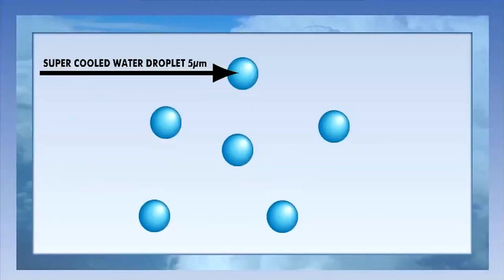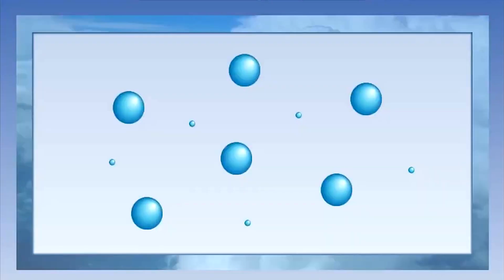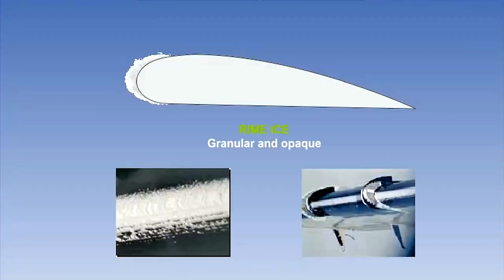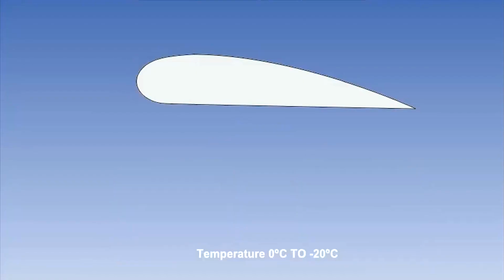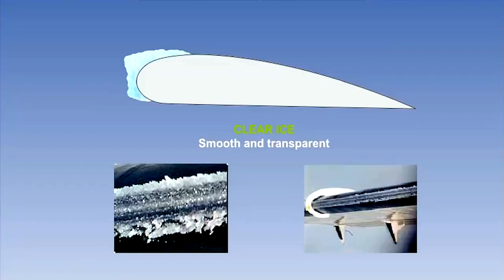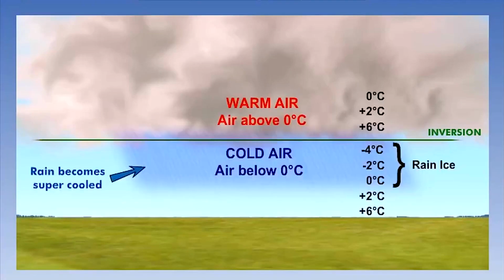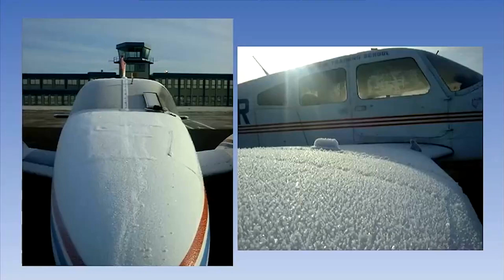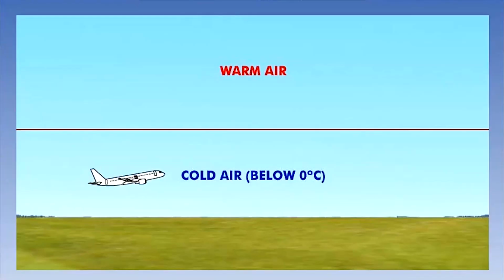Ch.14 | Aircraft Icing | ATPL & CPL Meteorology | FREE Course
Master ATPL & CPL Meteorology with this free ground school training series. In this chapter, we cover Aircraft Icing.

📌 ABOUT THIS SERIES
Complete ATPL & CPL Meteorology course for DGCA, EASA, FAA & ICAO examinations.
✅ ATPL & CPL Exam-focused explanations
✅ Clear diagrams & animations
✅ Free for all aviation students

⚠️ Educational content for aviation exam preparation only.